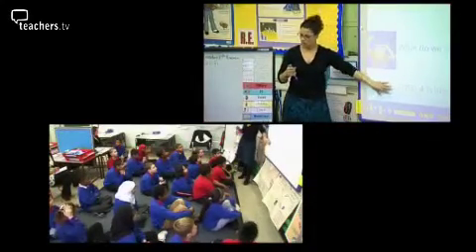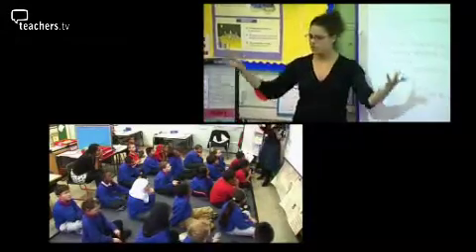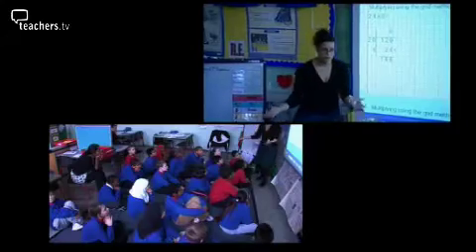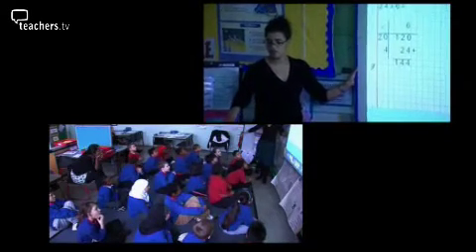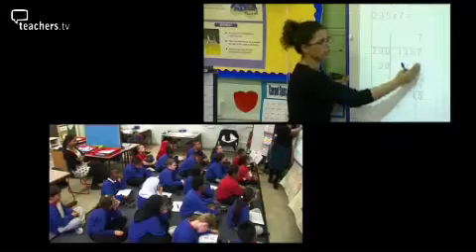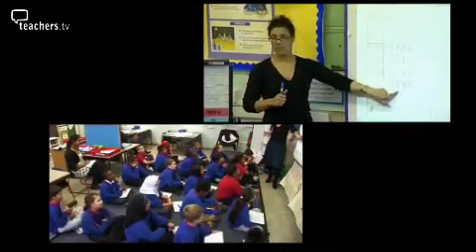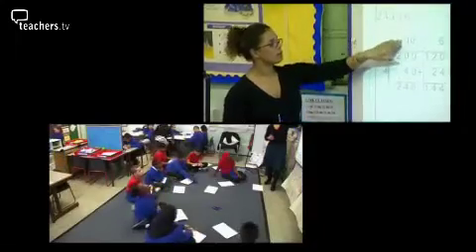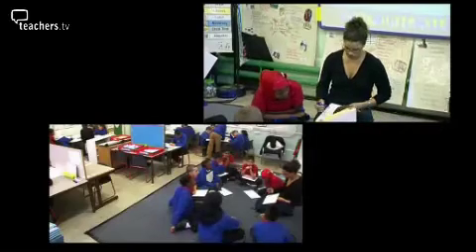Teachers TV: Melcombe Primary School Year 5, Maths